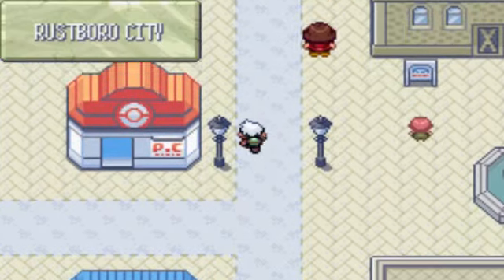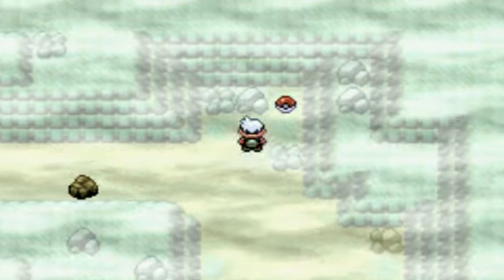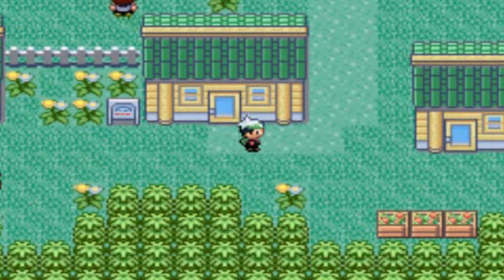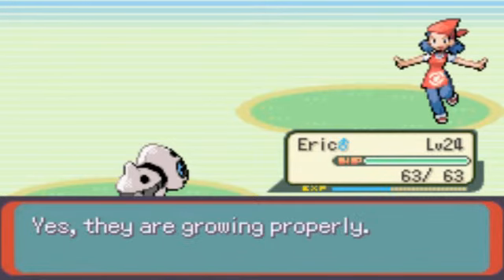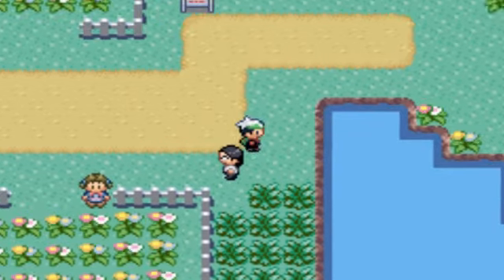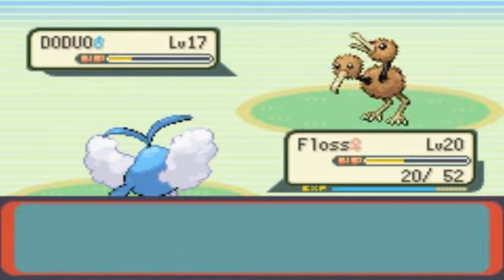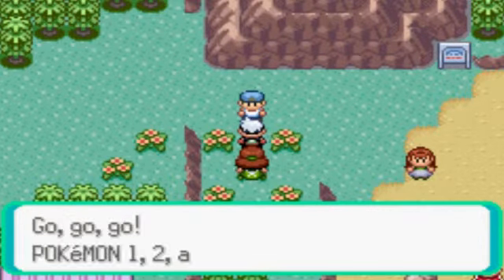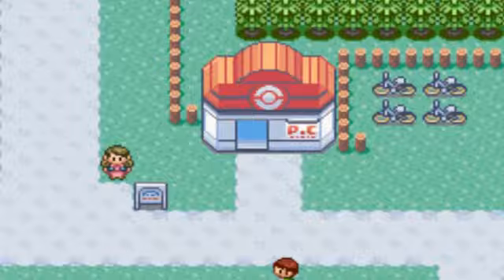Let's Play Pokemon Emerald Part 14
Going the complete wrong way from the next gym.